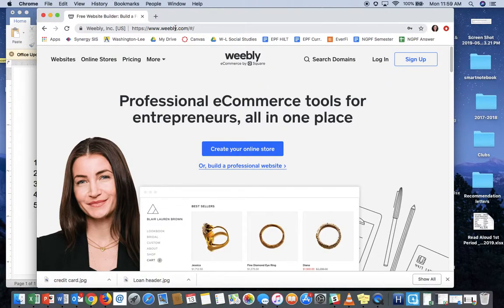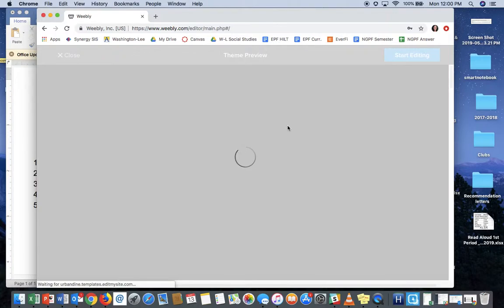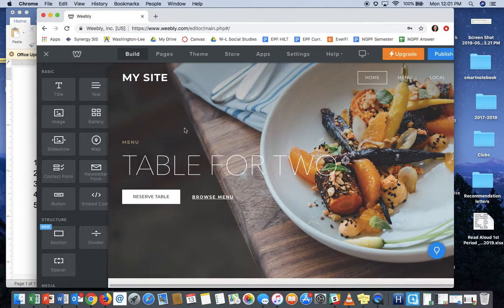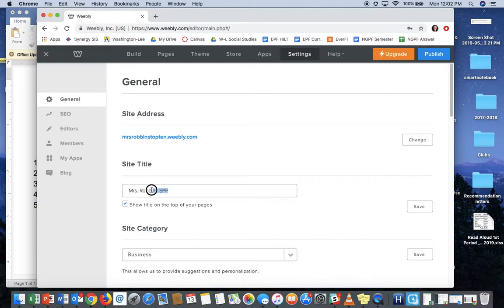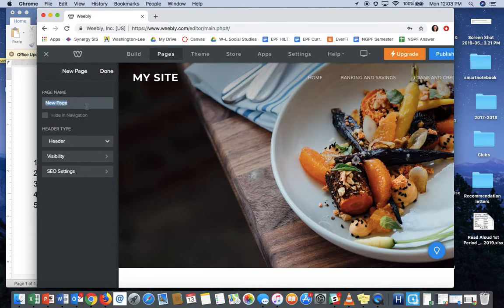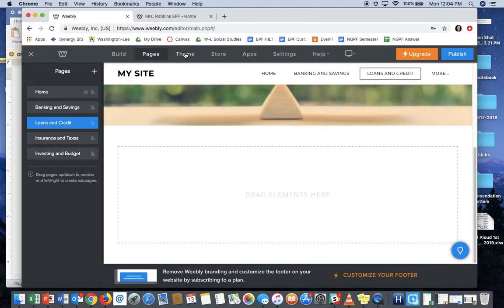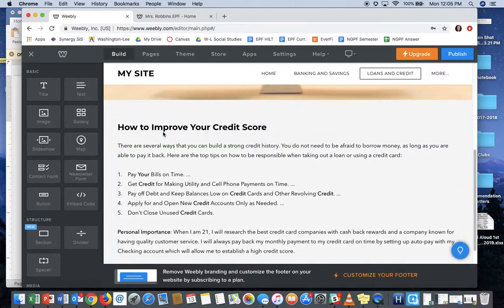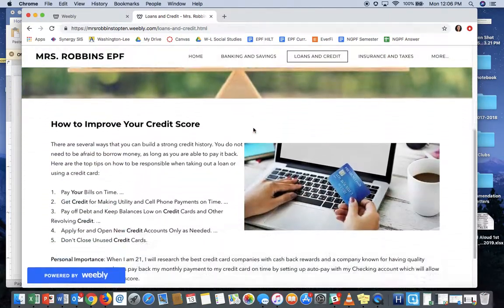How to Make Your Website Video